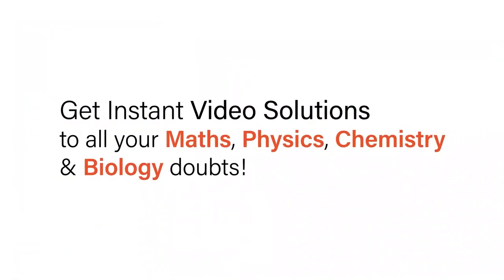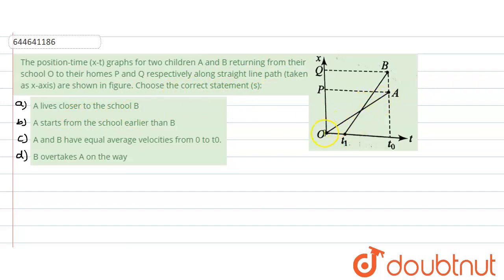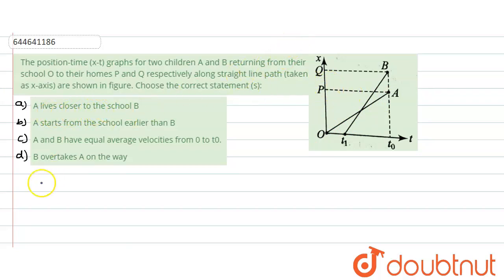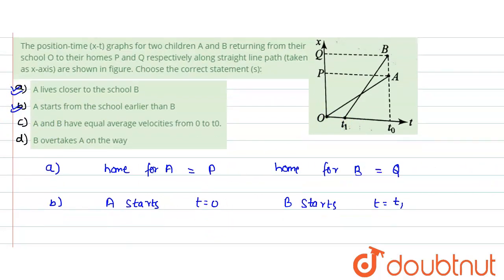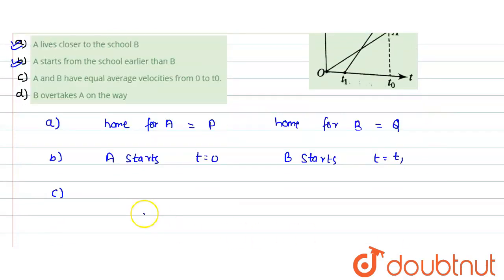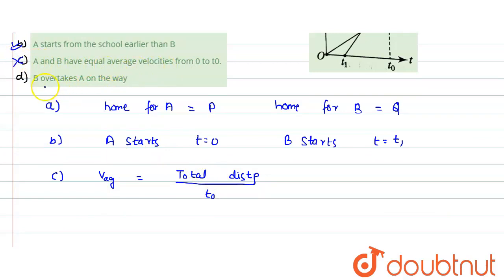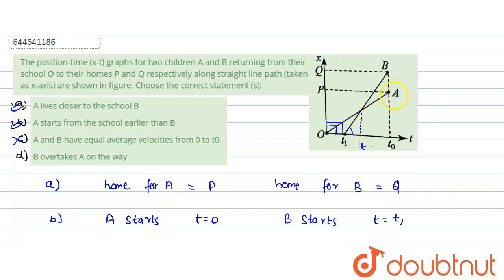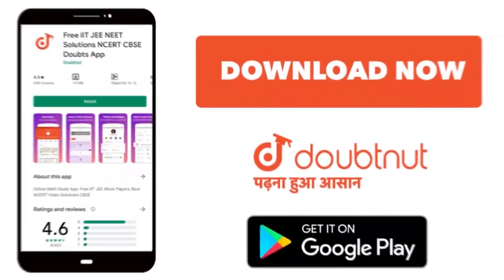The position-time (x-t) graphs for two children A and B returning from their school O to their ...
The position-time (x-t) graphs for two children A and B returning from their school O to their homes P and Q respectively along straight line path (taken as x-axis) are shown in figure. Choose the correct statement (s):
Class: 12
Subject: PHYSICS
Chapter: KINEMATICS OF A PARTICLE
Board:IIT JEE

👉 Have Any Query? Ask Us.